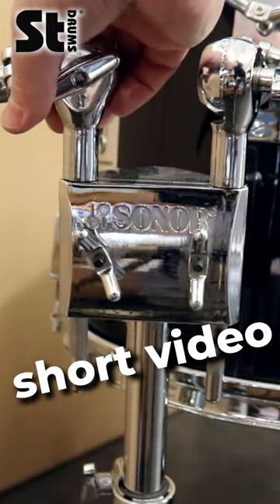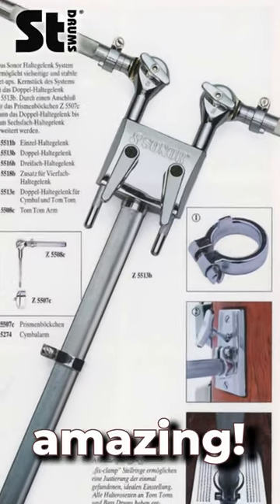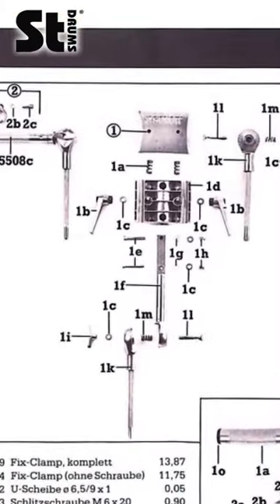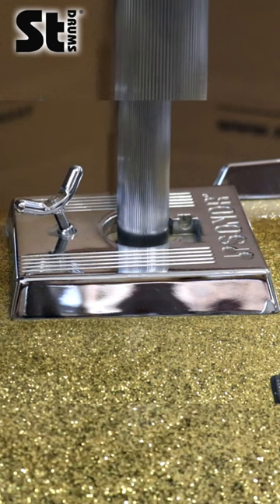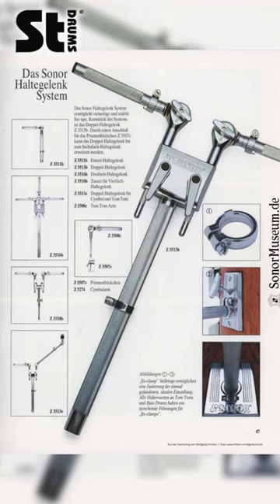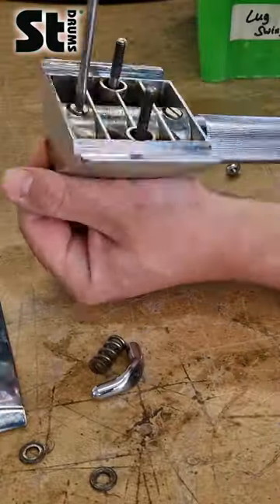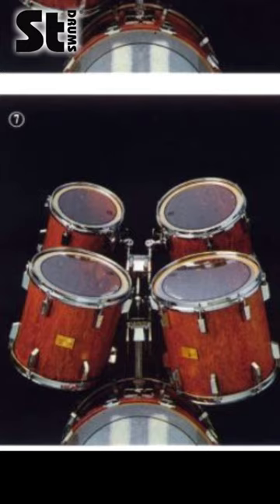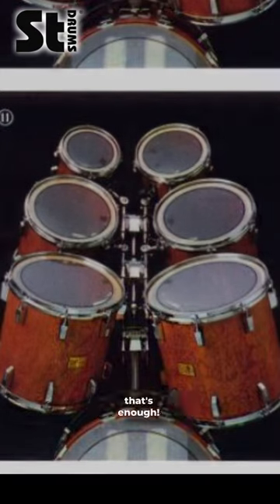A deep dive into 80s Sonor double tom holders!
A gem of german drum engineering ;)

For vintage drum repairs, custom drums, and drum parts please check stdrums.com